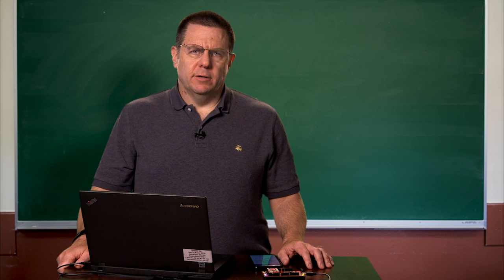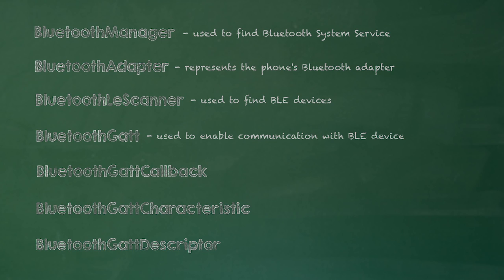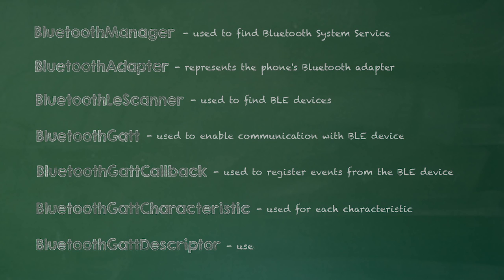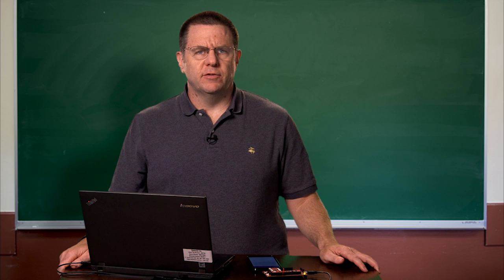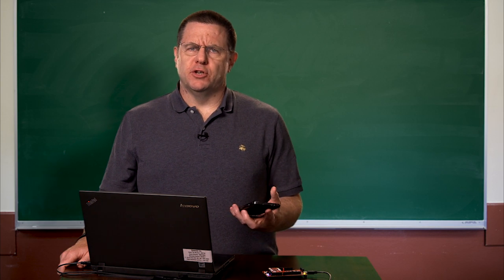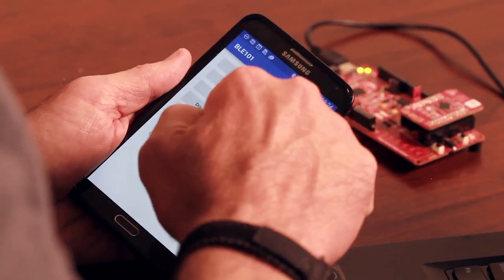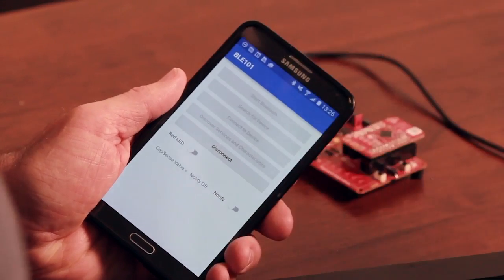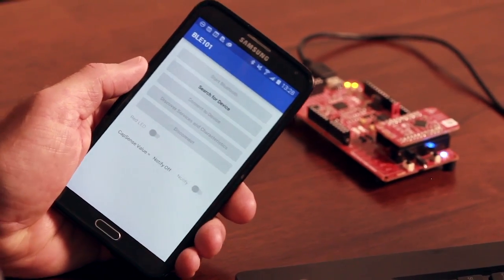How to Create a PSoC Android BLE App: Lesson 6 Create the App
This lesson introduces the Android app used to control the PSoC Creator BLE project that was created in the prior lessons. The overall architectural model is discussed and the app is demonstrated.

Get info and watch all the PSoC Android BLE App Lessons